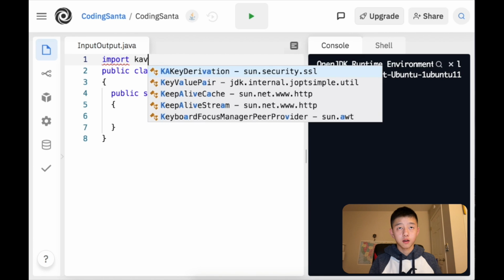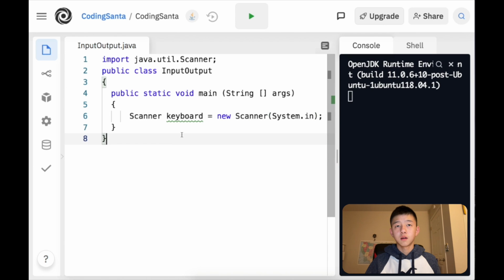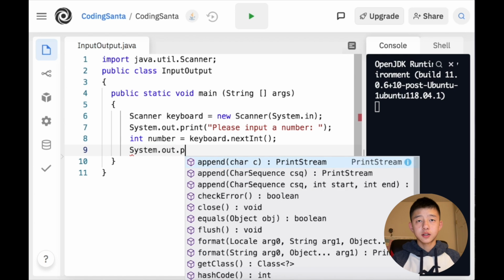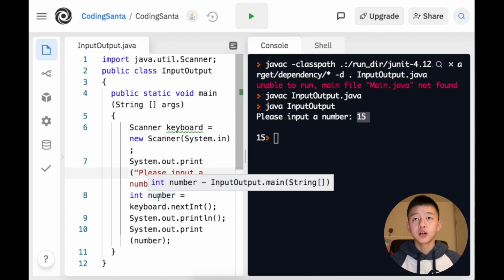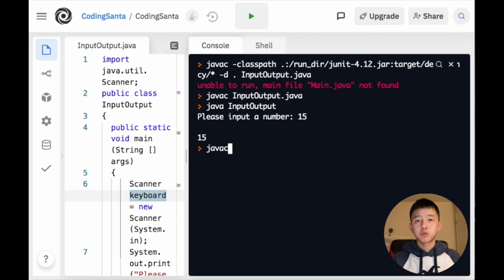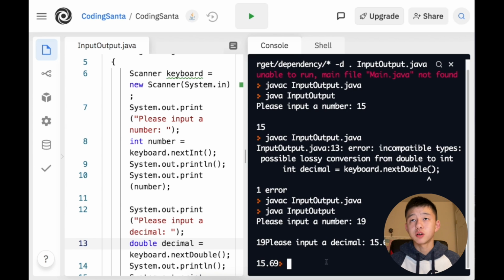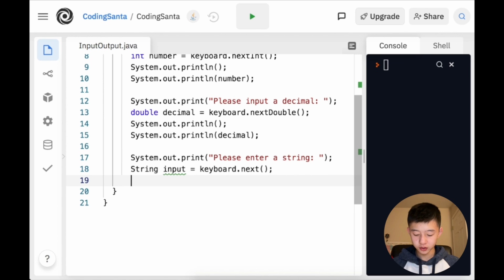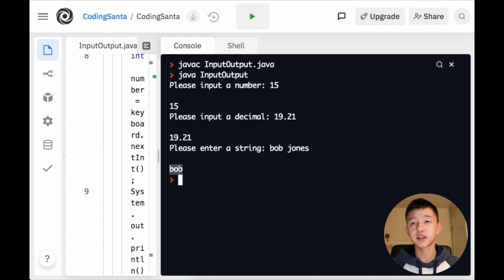Coding Santa Java Tutorial, Lesson 5: Input and Output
Online Compiler/IDE

This video covers information about commands to use in the command line environment to compile and run a java program, work with directories and navigation, and other useful commands and tips for programming in general with the command line environment.